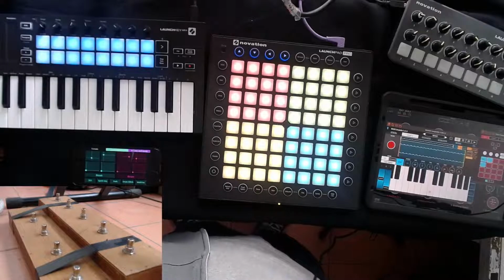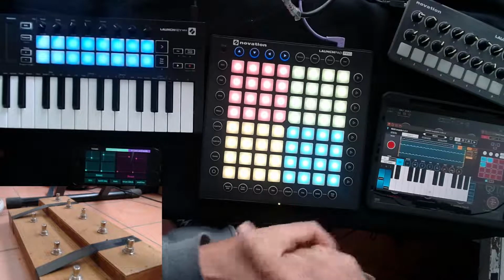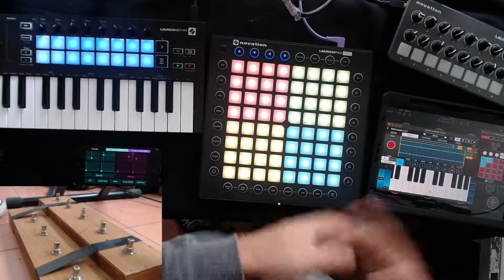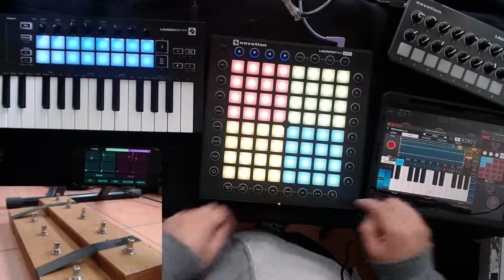SampleWiz - Live Sampling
SampleWiz 2 makes it really easy and fun to sample sounds in real time and then playing them. This is not a review, it is just a demo of how I use it.